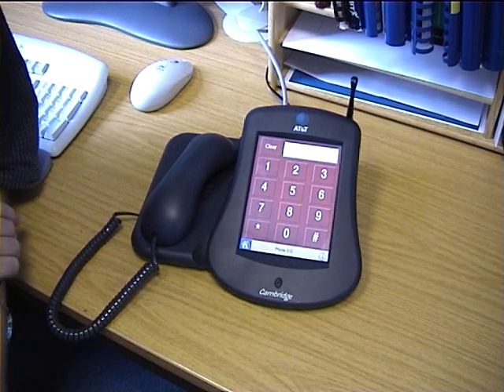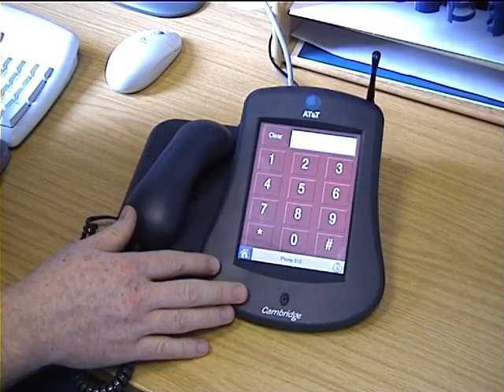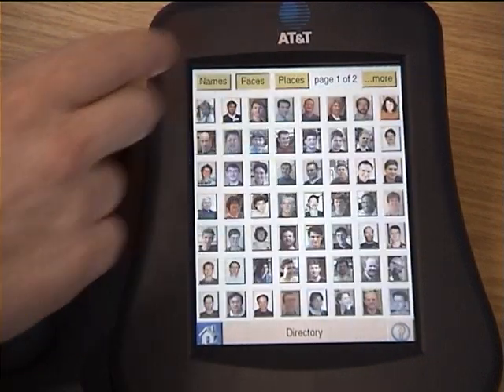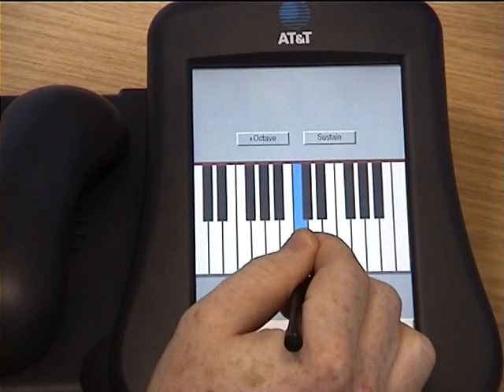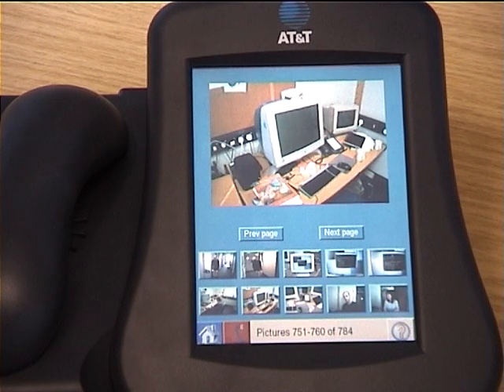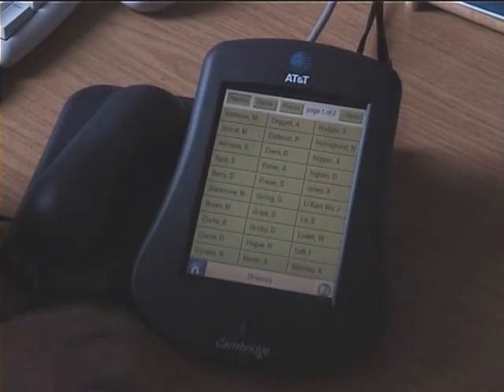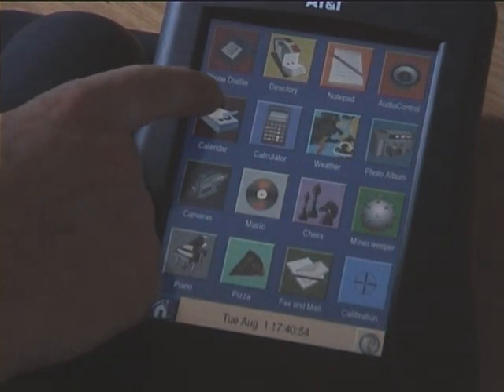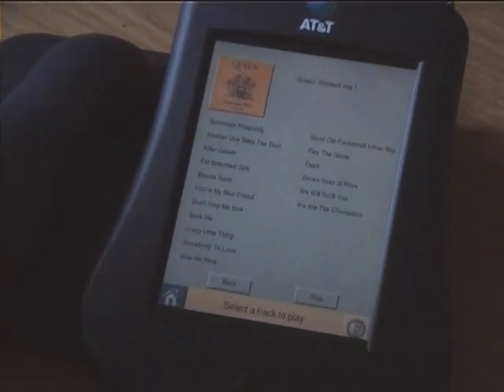5 years before the iPhone: AT&T Broadband Phone, 2002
It's fun to look back at some of the things we predicted in 2002. That streamed music "might be a service offered by a record company, where you pay a small amount for each track", for example...